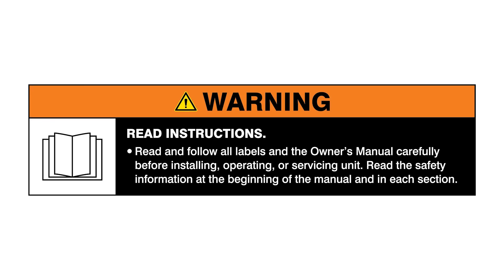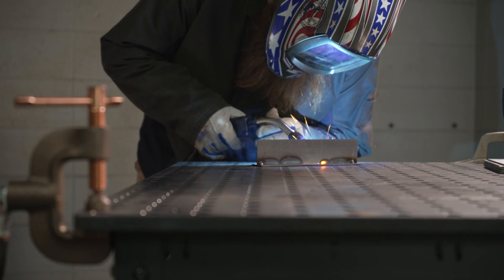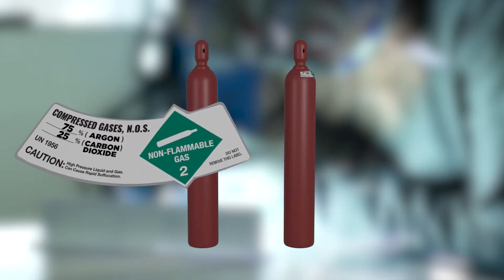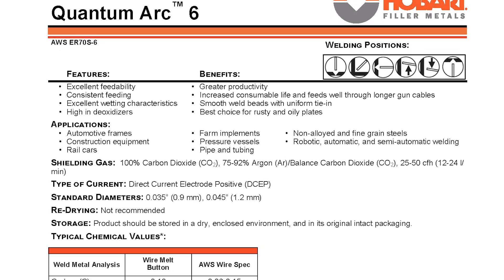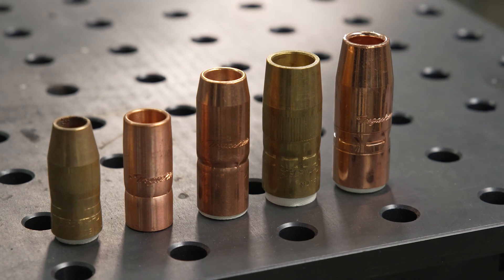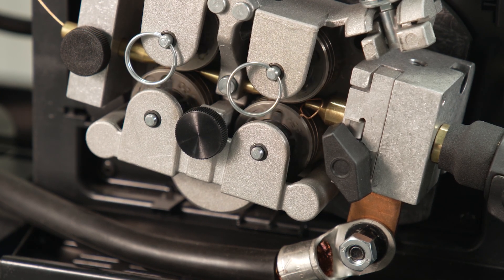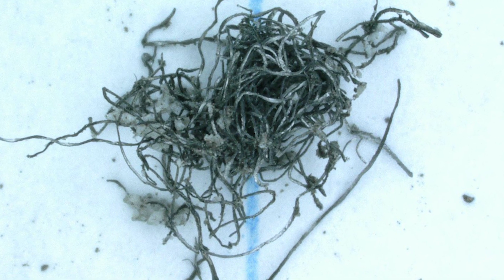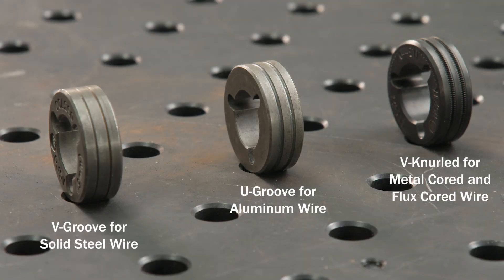Troubleshooting Common Industrial MIG Welding Problems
If you’re struggling with weld defects in your MIG welding operation, some common issues are most likely the cause.

Voltage drops, weld lead inductance, shielding gas problems, and consumable issues can all play a role in welding defects. Learn some best practices for avoiding and addressing these challenges.

Segments:
0:25 Incorrect Cable Management
1:09 Voltage Drop
2:09 Preventing Weld Lead Inductance
3:06 Troubleshooting Shielding Gas Problems
5:11 Wire Feeding Issues